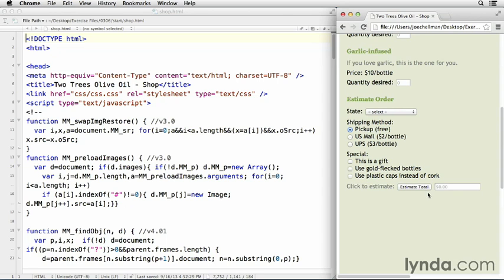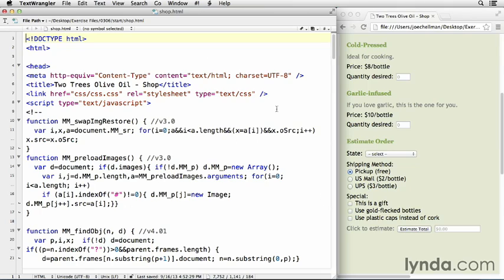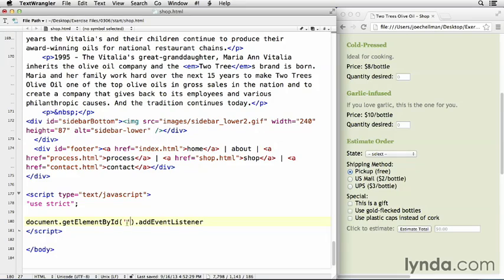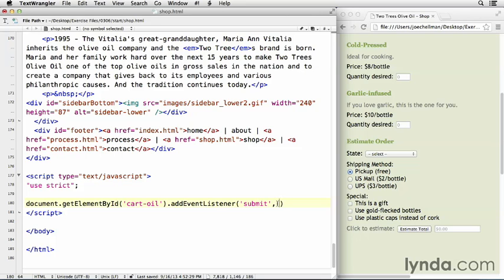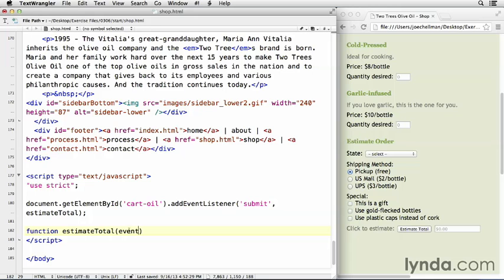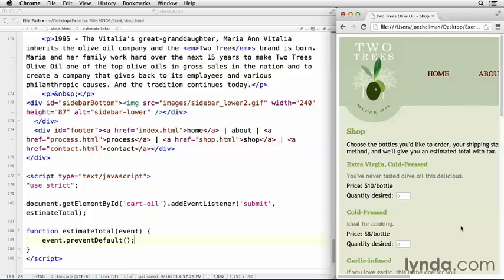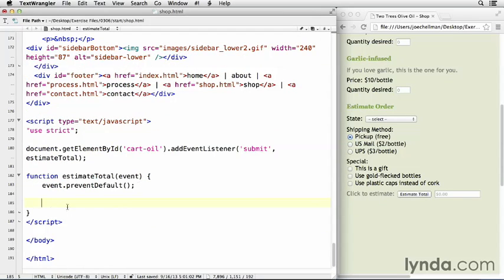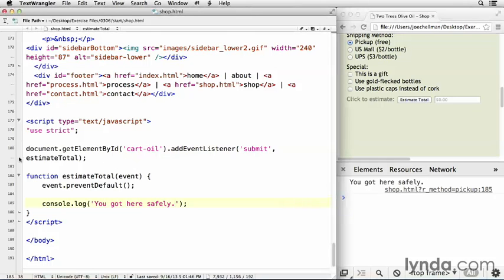144203 03 06 XR15 submit